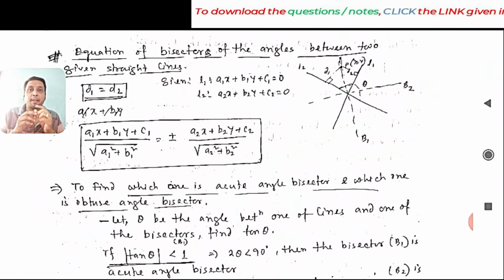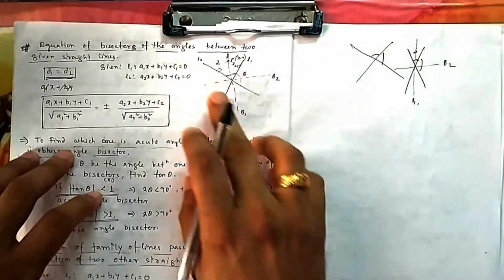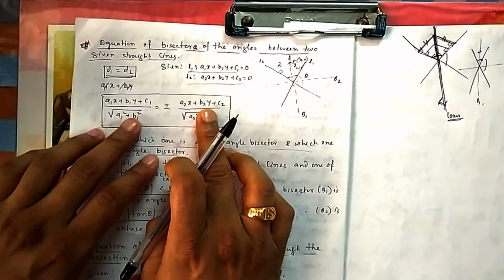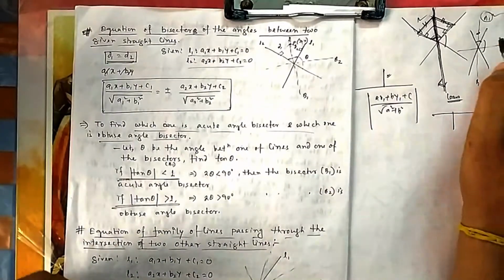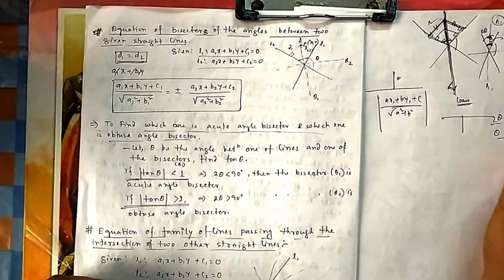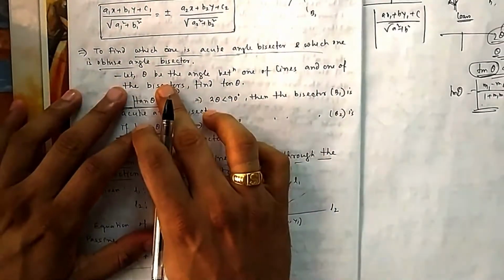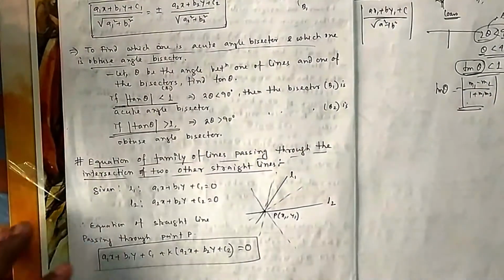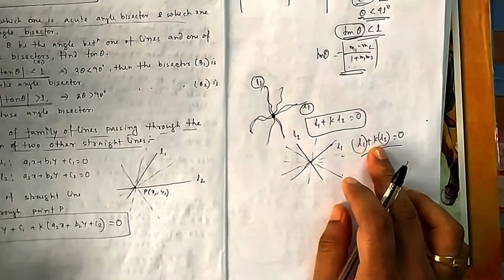Lecture 9: Equation of bisector of angle between two lines and equation of family of lines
Equation of bisector of angle between two lines and equation of family of lines passing through the intersection of two lines for Diploma Engg. Math & Class XI

This includes how to find the Equation of bisector of angle between two lines and equation of family of lines passing through the intersection of two lines